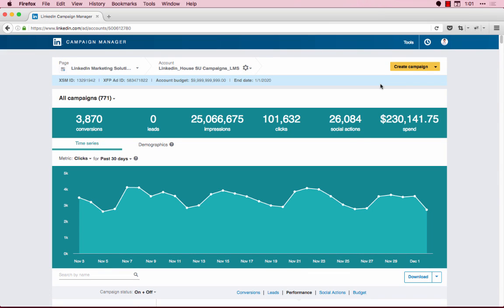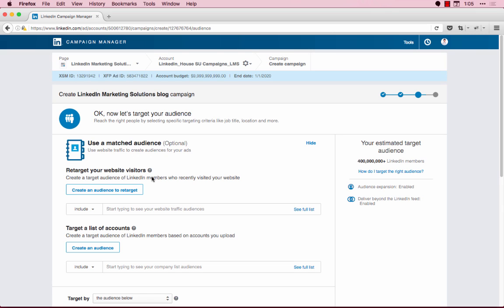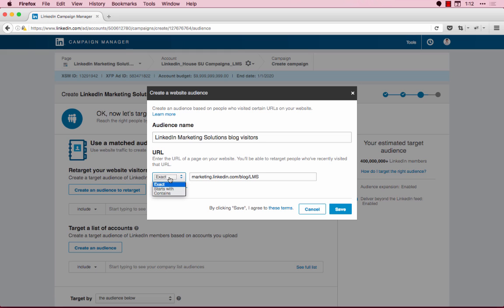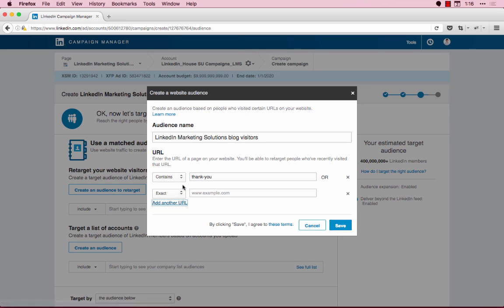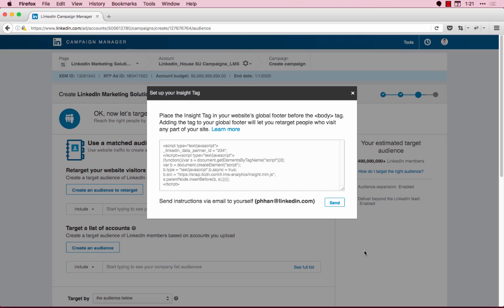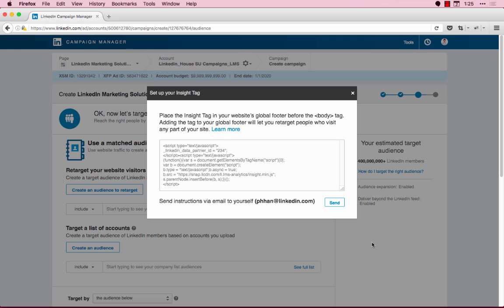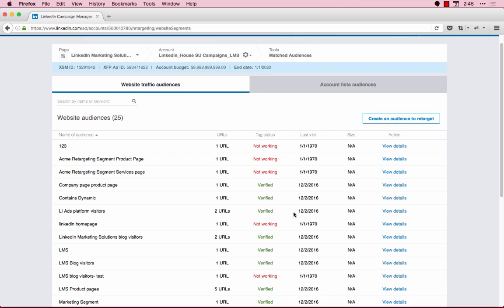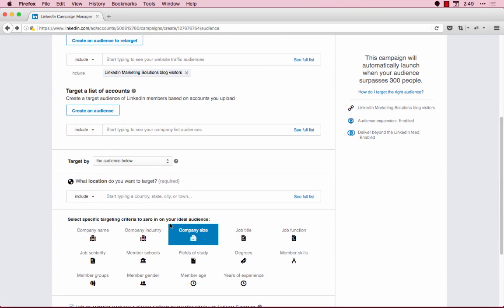How to set up retargeting for your LinkedIn ads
In this video, I’m going to walk through the basics of setting up website retargeting for your campaign.

Website retargeting is the only way to market to members who’ve visited your website. For example, if you want to re-engage people who visited a specific product page on your website, then you can do so with retargeting by sending them a personalized Sponsored InMail message or engaging them in the feed with Sponsored Content when they visit LinkedIn.

Let’s start by creating a new Sponsored Content campaign, let’s give it a name, and choose an update to sponsor. Here on the targeting page, you’ll see the ability to set up website retargeting.

Here you can specify the websites from which you want to retarget. In this case, I want to re-engage people who visit our LinkedIn Marketing Solutions blog. I’ll start by clicking on “Create an audience to retarget”.

First, let’s name this segment “LinkedIn Marketing solutions blog.” This is just for your own reference and is not visible to members. I recommend giving this a specific name so you can easily identify your segments.

Next, type in or paste the URL for the page or pages of your site that you would like to retarget people from. There are three ways you can define which pages users are retargeted from.

First option is to select Exact, which will use the exact URL you will enter. Use this only if you have a static URL that doesn’t change, or if you never append anything to the end of your URL. LinkedIn will only retarget members who visit that exact URL, precisely as you type it in here. For example would only retarget users from this page and would not retarget users
Starts with will retarget any member who visits a landing page that begins with the URL you’ve entered. So in this case, if I choose starts with, it’ll retarget anyone that visits the main LinkedIn marketing solutions blog and anywhere on that site that begins with this specific URL– in this case,
Contains will retarget members on URLs that contain a specific string of characters. So for example if I enter in the word “thank-you”, then it will retarget members who visit any page on the linkedin.com domain with the string “thank-you” anywhere in the URL.

After you enter a URL and selected the appropriate rule for your URLs, you can add additional URLs to retarget website visitors from multiple pages. By entering multiple URLs you can retarget people who visited your blog for example, OR a specific product page on your site. At this time you cannot retarget users who visited multiple websites, for example Both the blog and products page.

In this example, I want to retarget anyone who either visits anywhere on the LinkedIn Marketing Solutions blog, or fills out a form and lands on the thank-you page.

Once you’re done, this will bring up a window with your Insight Tag, confirming that your retargeting audience has started building.

The next step is to install a LinkedIn Insight Tag.

The Insight Tag is a lightweight piece of javascript code that needs to be placed on your website to be able to set up website retargeting and/or conversion tracking. If you’ve already set up a LinkedIn Insight Tag on your site, you can skip this step.

However, if you haven’t yet set up the tag, please follow the directions in Campaign Manager.

You must set up an insight tag to retarget your website visitors. If you have one but it's associated to another account go to that account to manage permissions. If you need to learn how to gain access to an Insight Tag through permissioning, click the link in the top right-hand side of the screen, or check out the links in the description below.

Pause and come back to this video when you’ve finished installing your tag. A couple things to remember:

Make sure your domain appears as Verified. “Verified” means the tag has been correctly added to your site and is transmitting data back to LinkedIn. If your domain is not appearing as verified after 24 hours, then you may have incorrectly installed the tag. Campaign Manager will not be able to build retargeting audiences until your domain has been verified. Check out the video I linked to for more details.

If your domain status appears as“Not working”, that means that the website where you added the tag either no longer exists or LinkedIn has not detected any data coming from this domain within the last 30 days.